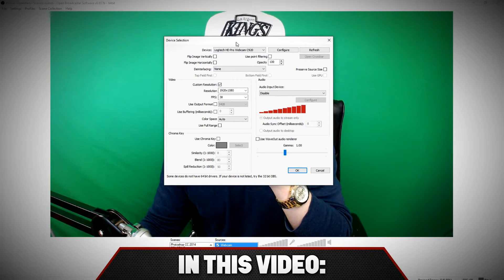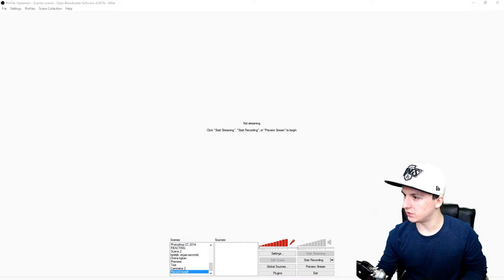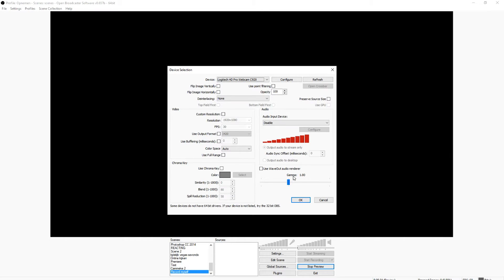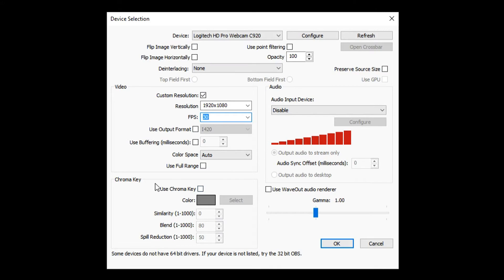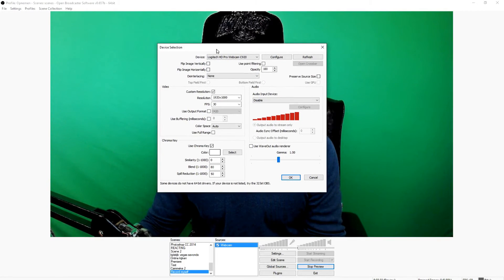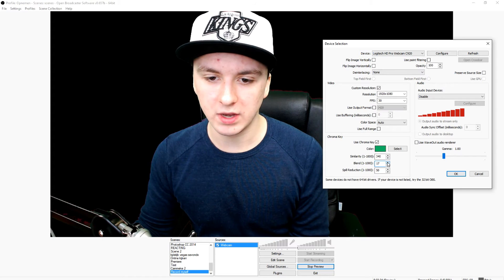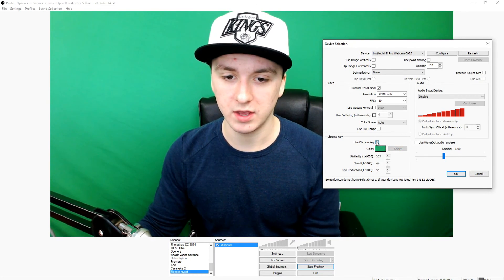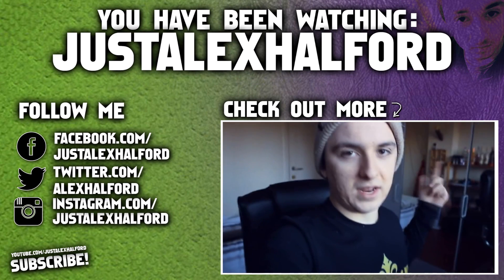How To Record Yourself With Open Broadcaster Software - Tutorial #40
- - In today's tutorial I'll be showing you how to record yourself.

~ JustAlexHalford